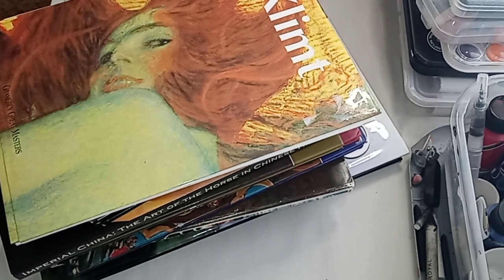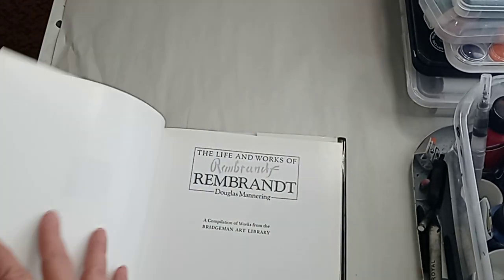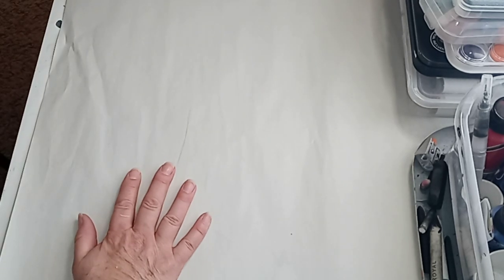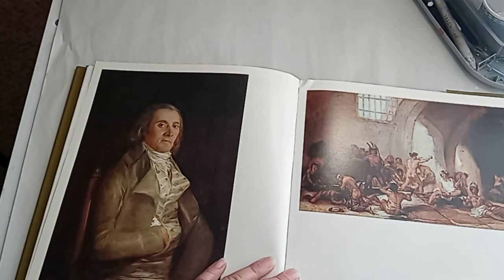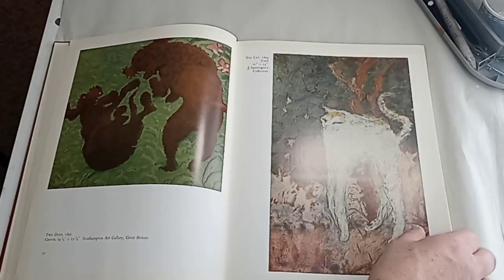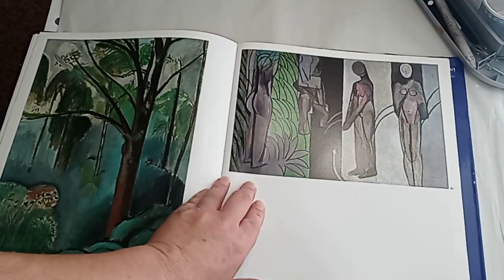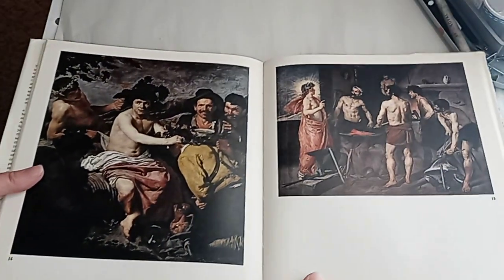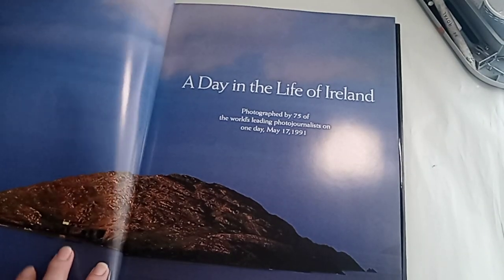"New" Art Books. Flip through.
Found these gems at my local library for $1 each. Some of them are pretty old. A nice collection of vintage books along with some other books that make great references or time reading.